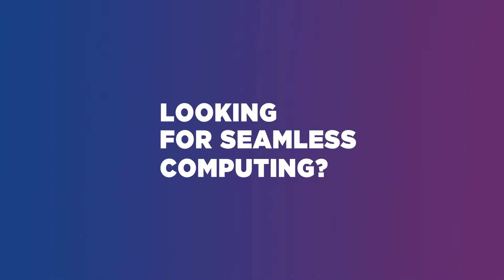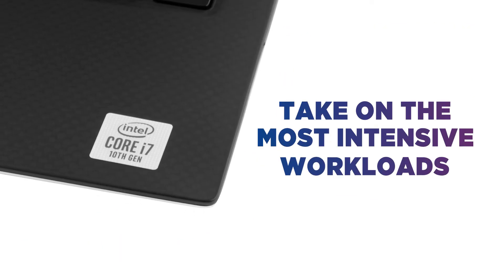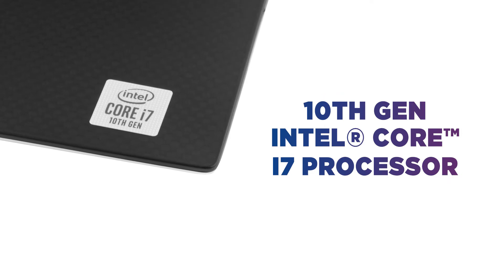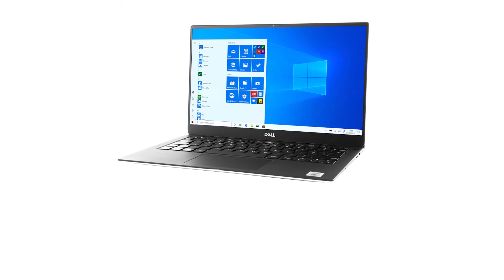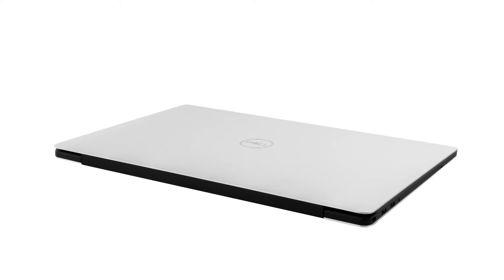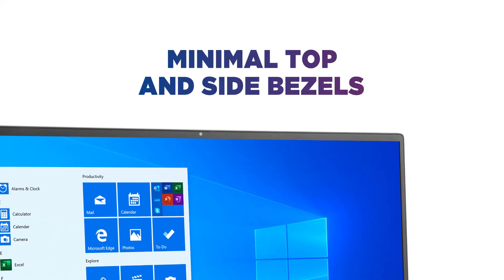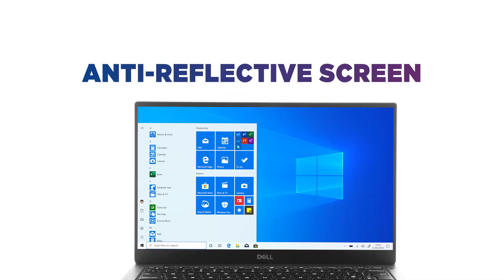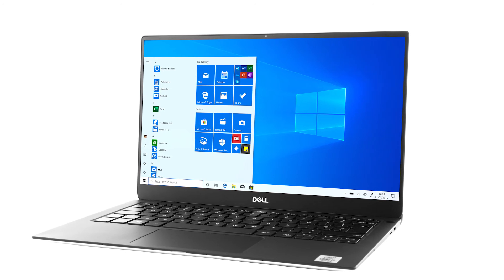Dell XPS 13 7390 13.3" Laptop - 512 GB SSD, Silver | Product Overview | Currys PC World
SHOP the Dell XPS 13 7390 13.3" Laptop - 512 GB SSD, Silver

Learn more about the Dell XPS 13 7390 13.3" Laptop -  512 GB SSD, Silver.

Looking for seamless computing? This Dell laptop is packed full of power to help you achieve more. Take on even the most intensive workloads without fuss, with a 10th generation Intel Core i7 Processor that makes sure everything feels super smooth and responsive. Run demanding software and programmes without trouble and enjoy seamless multitasking. It’s able to handle everything you throw at it.   The Infinity-Edge HDR display gives you a near-borderless experience, with minimal top and side bezels that don’t detract from your productivity. There’s no such thing as a bad view, thanks to the anti-reflective screen. It makes sure that you don’t have to contend with glare when you’re trying to get things done.